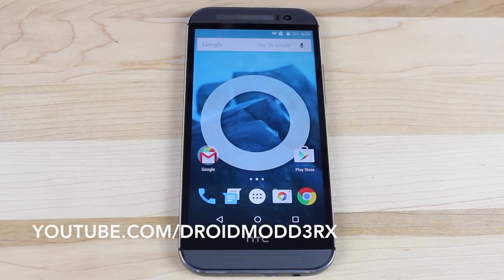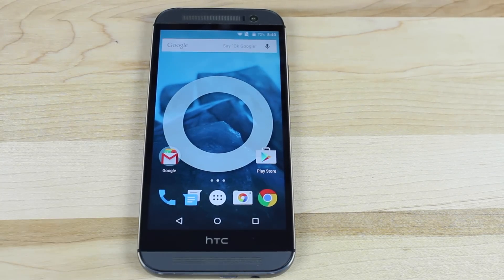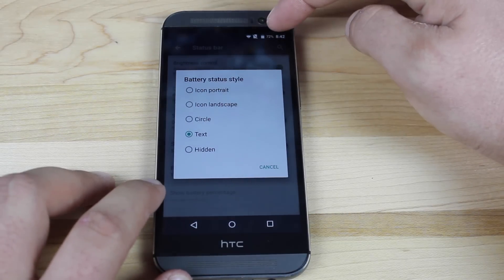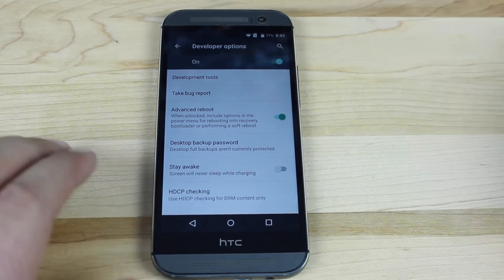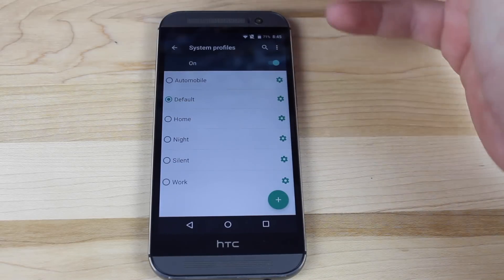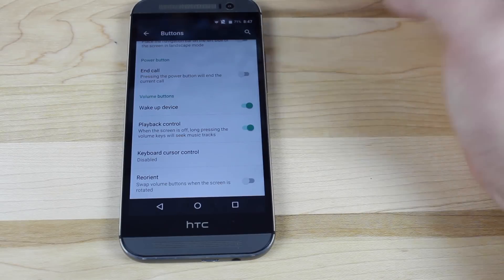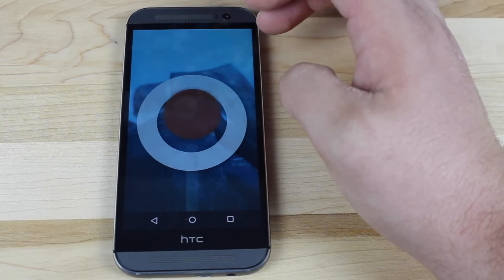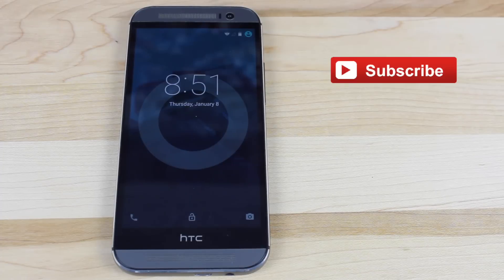HTC One M8 CyanogenMod 12 CM12 [FULL REVIEW]